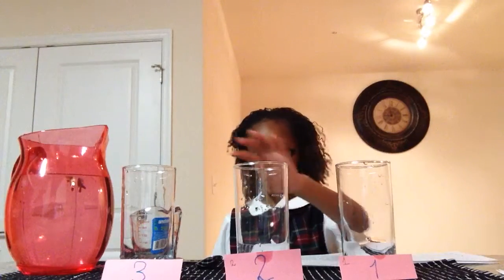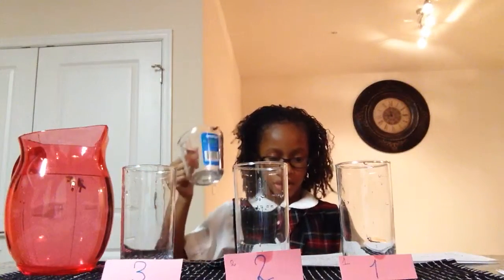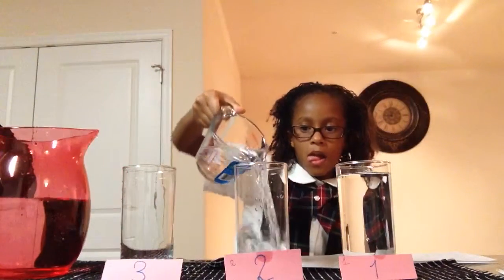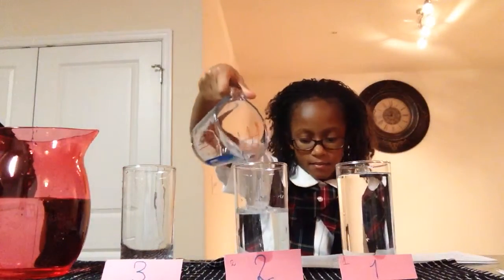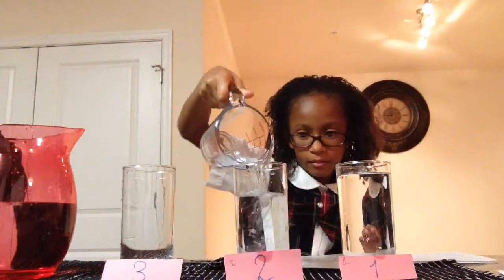How to Make Music (Science Fair Project)